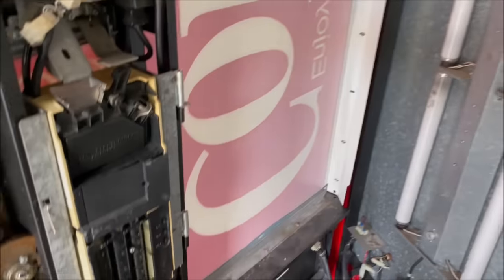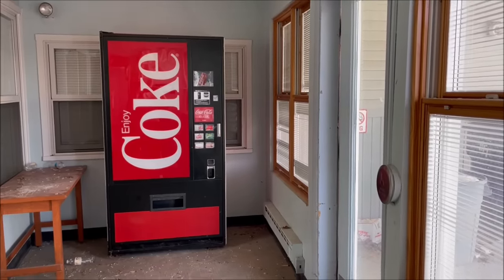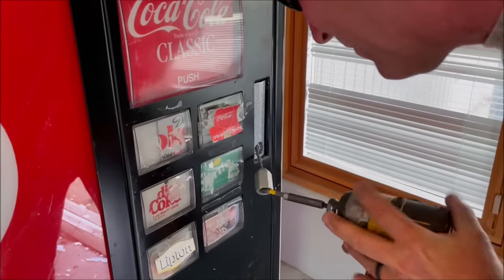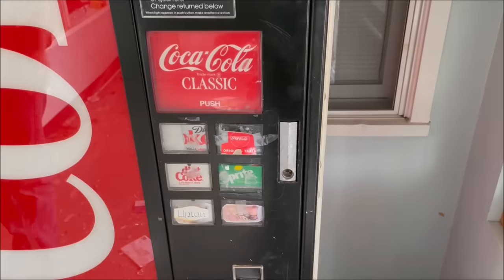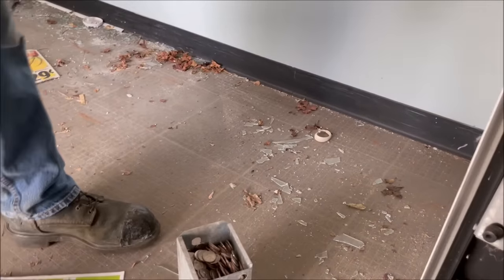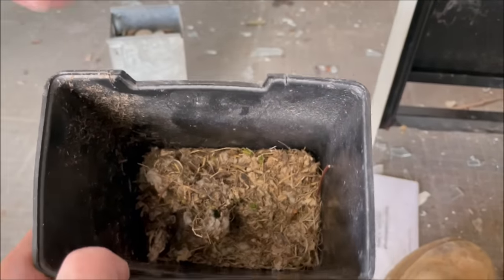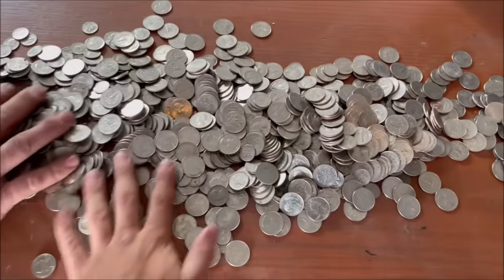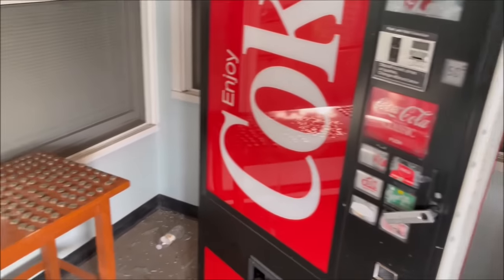Breaking Into Old Abandoned Coke Vending Machine and We Found An Insane Amount Of Money Inside...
Breaking Into Old Abandoned Coke Vending Machine and We Found An Insane Amount Of Money Inside... Found money breaking into abandoned vending machine! You won't believe how much money was left in this abandoned vending machine along with the other surprise we found inside!

📫FAN MAIL📫
A E S